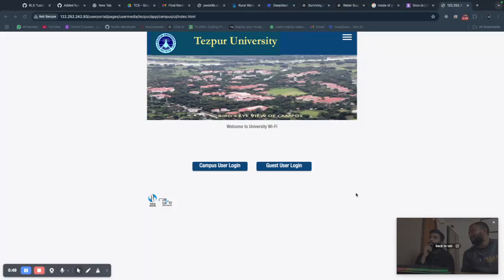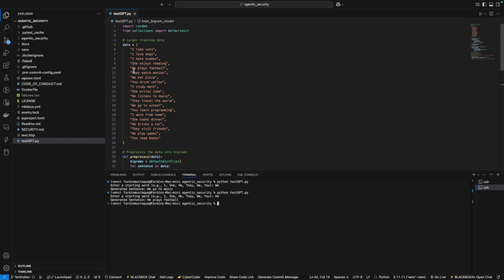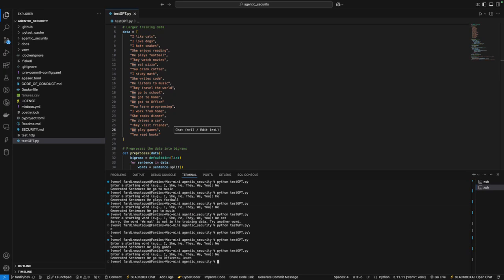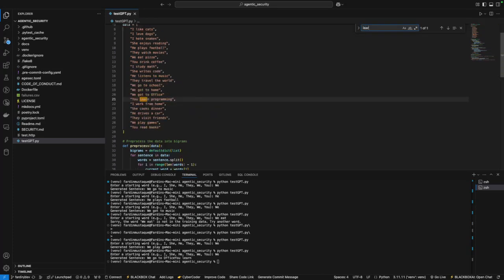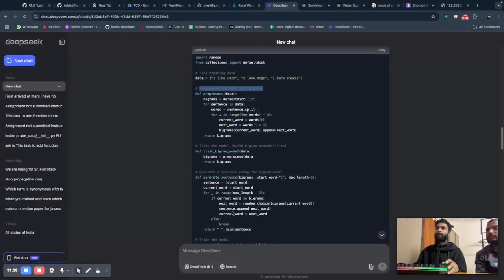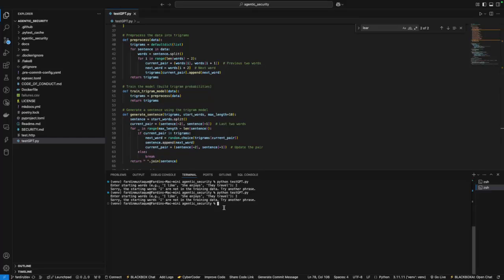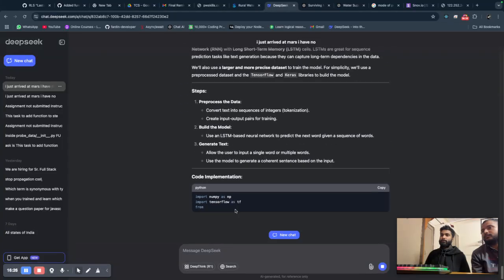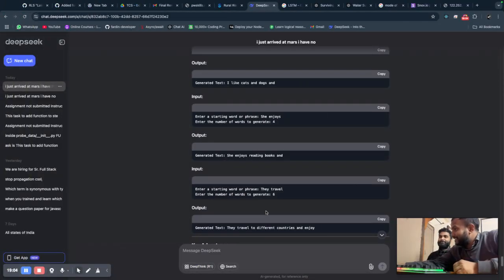🔍 How ChatGPT & DeepSeek Really Work! | Two B.Tech Grads' Fun Experiment 🤯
We're Rohan & Fardin, two final-year B.Tech students who should be job hunting… but instead, we went down a rabbit hole researching how ChatGPT and DeepSeek actually work! 🤓 From token predictions to retrieval magic, we break it all down in a fun and totally unqualified way. 😆

If you've ever wondered how AI answers your questions, this is the video for you! 🚀